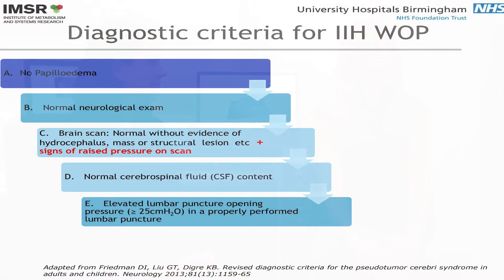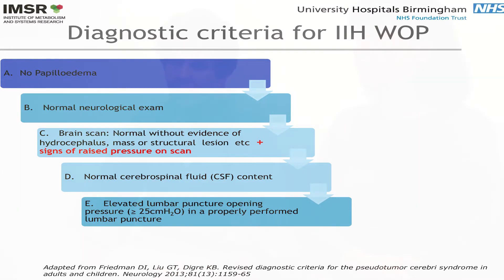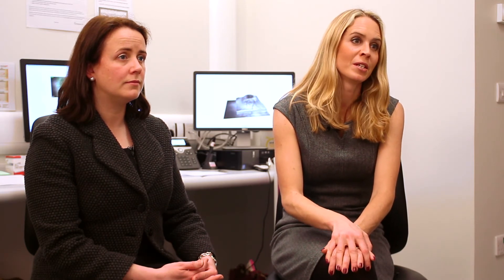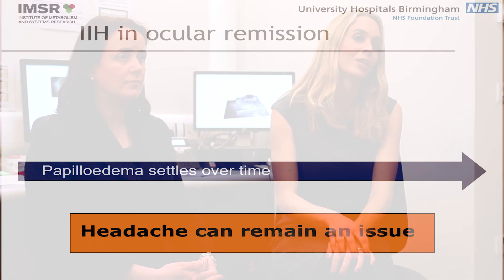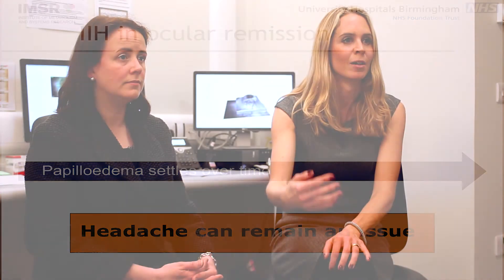What is IIH without Papilloedema? (IIHWOP)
The 5th in our series of educational videos. Our Trustees Shelly Williamson and Norma-Ann Dann ask Dr Sinclair and Miss Mollen 'What is IIH without Papilloedema?'